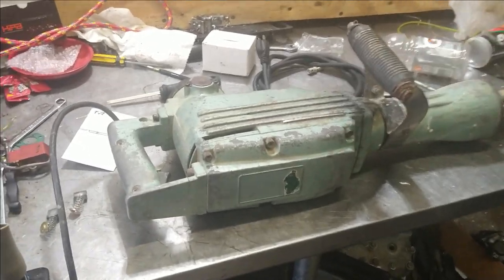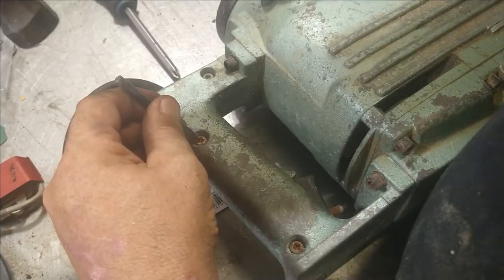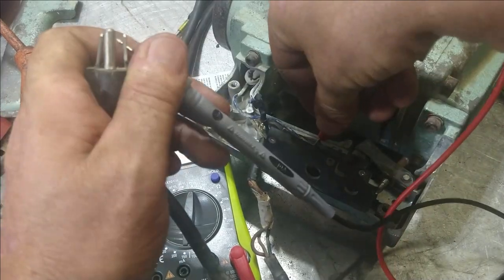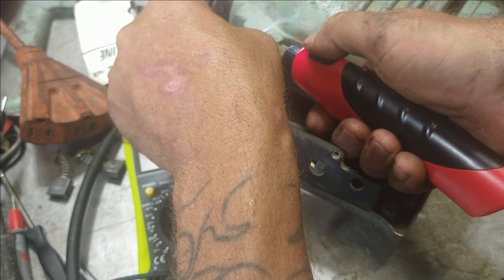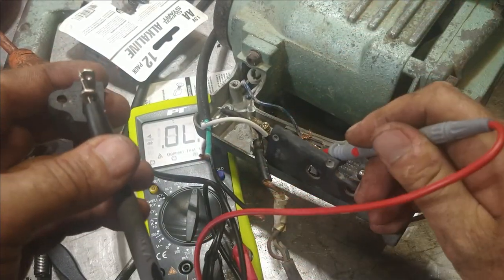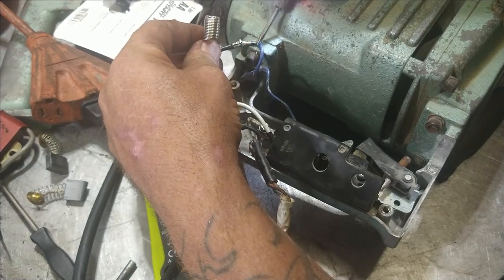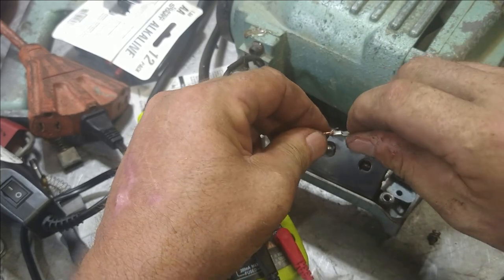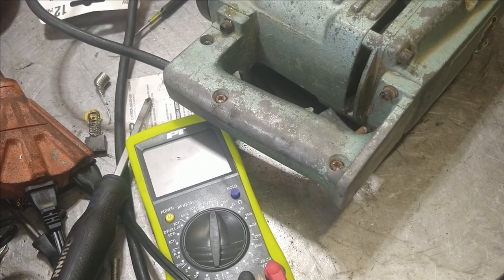installing a new power cord on my electric jack hammer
cord